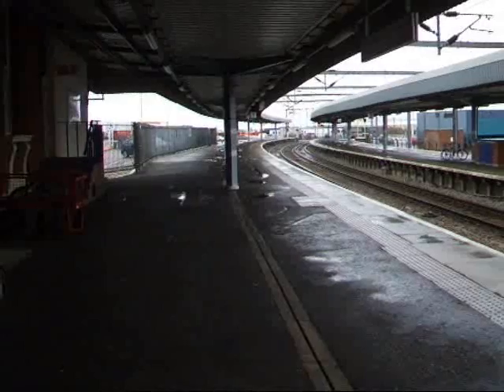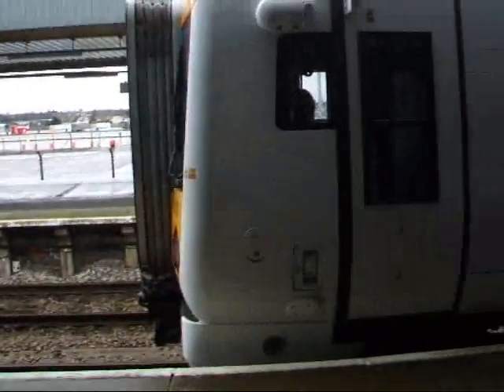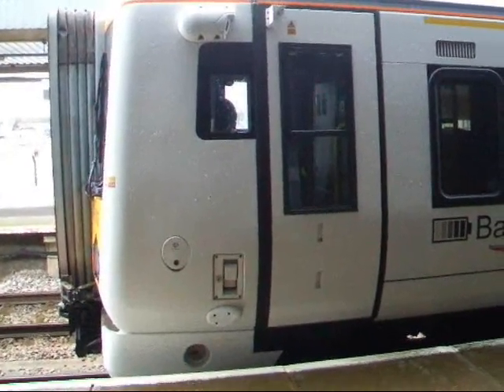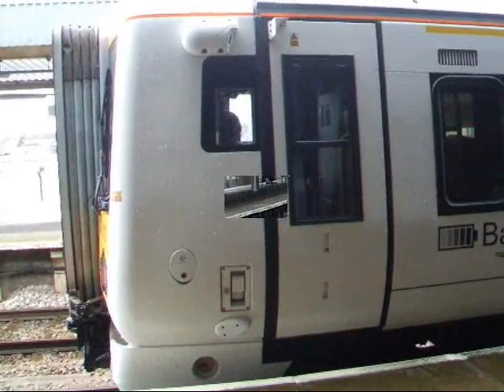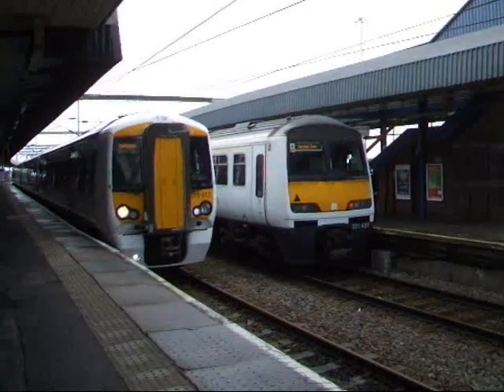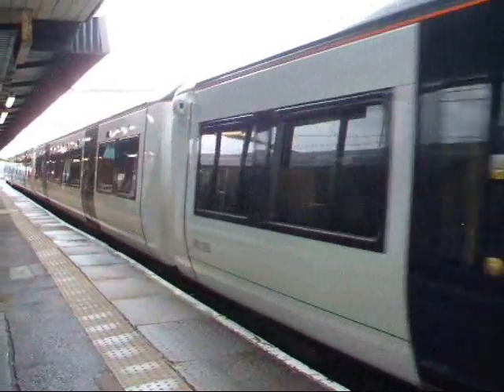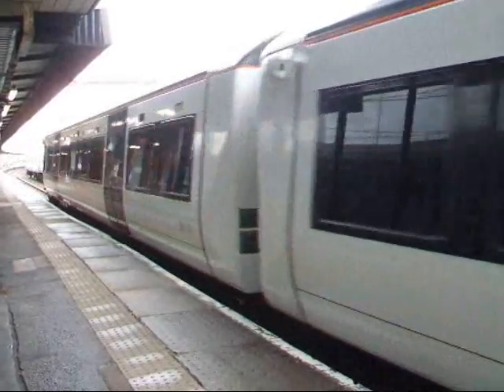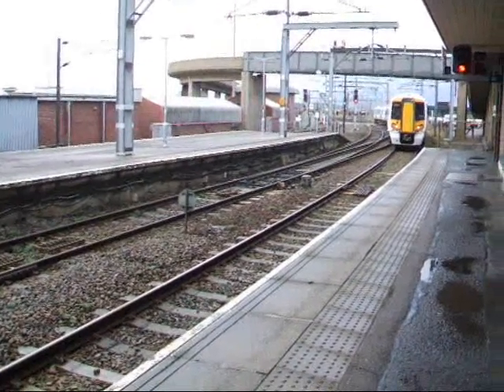379013 IPEMU at Harwich International (28/1/15)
Having learned of this project being trialled on the Harwich Branch I was determined to get some photos of the Independantly Powered Electric Multiple Unit. The trial would be for a 5 week period on weekdays from Monday 12th January until Friday 13th February.

Electrostar Unit 379 013 was the unit chosen for this project. On the day I was able to go (Wednesday 28th January) it was not in public use. Instead it would be taking some VIP's on a non stop demonstration run from Harwich International to Manningtree and back.

This meant that the usual Dusty Bin unit would operate the hourly passenger shuttle on the Harwich Branch.

I thus went to Harwich Intl station and lo and behold it was there in Platform 1.

Whilst at Harwich I was able to get some photos of it before it went on its demonstration run for the VIPs. The diagram of the demo run that 379 013 operated are below:

[5G71] 11:45 Parkston H.S. to Harwich Intl
[2G71] 12:19 Harwich Intl to Manningtree
[2G72] 12:37 Manningtree to Harwich Intl
[5G72] 13:56 Harwich Intl to Parkston H.S.

With just a couple of weeks left of the Battery Unit's operation on the Harwich Branch I was fortunate to get the oppertunity to see the IPEMU before it has the batteries removed and returns to its usual territory, the West Anglia Main Line.

The batteries are Valence Technology lithium iron magnesium phosphate and inside the boxes mounted underneath one of the coaches are up to 80 000 individual batteries.It is the first time in more than half a century that a battery powered train has operated on the UK Railway Network.

Another feature of the IPEMU is that if the batteries become low on charge or develop a fault the driver can simply raise the pantograph and carry on using the power from the overhead power lines.

I hope you enjoy my video of the IPEMU in action.